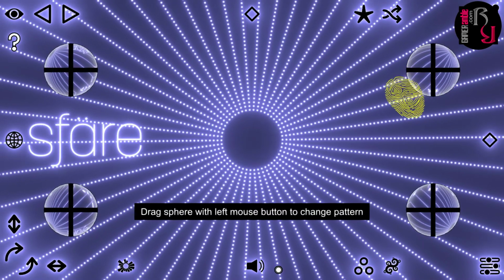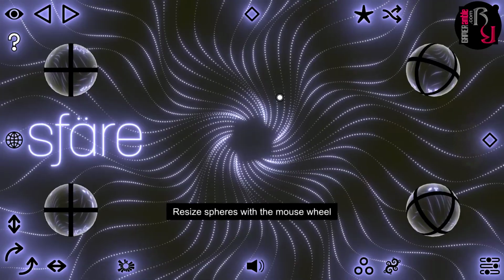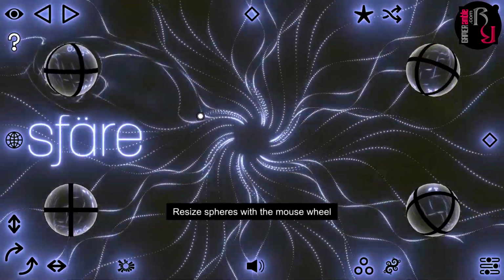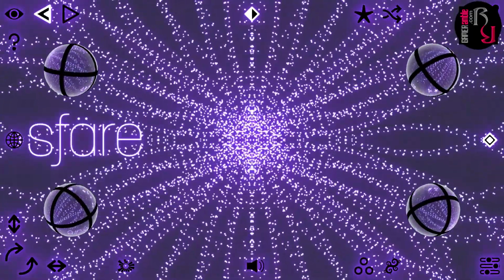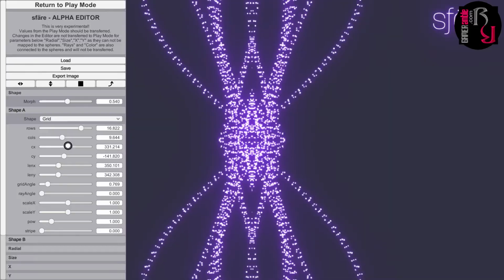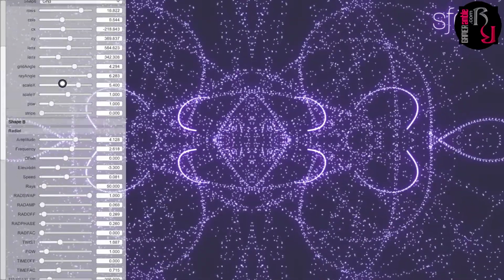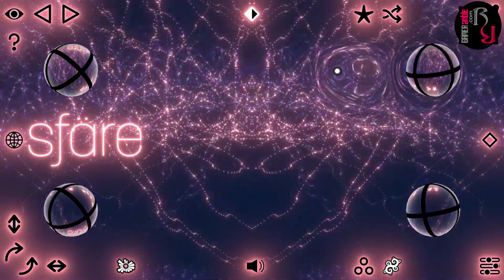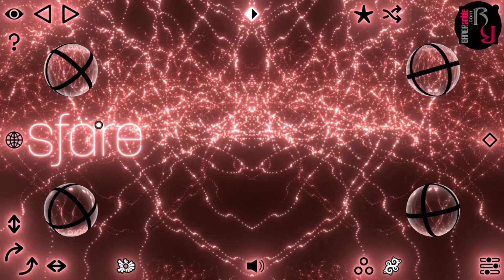GAMERamble - sfäre First Look Video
It's time to relax with an endless stream of entrancing new patterns as dark_cloud and Mrs. Cloud takes a first look at sfäre. This experimental toy is scheduled for release on Steam Early Access on 11 January 2022, and like all the best toys, there's no wrong way to play with it. Users can manipulate a series of lines emanating from the center of the screen using four crystal orbs sitting in the corners. Along with the captivating visuals, sfäre also features a chill soundtrack with different tunes. This video features a look at some of the ways users will be able to interact with sfäre.